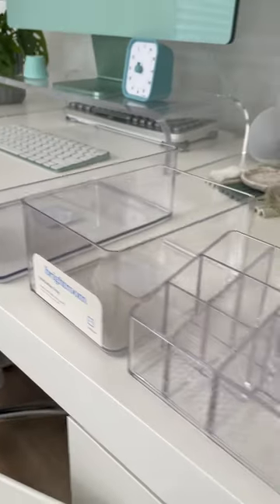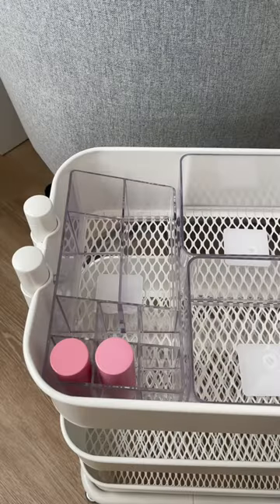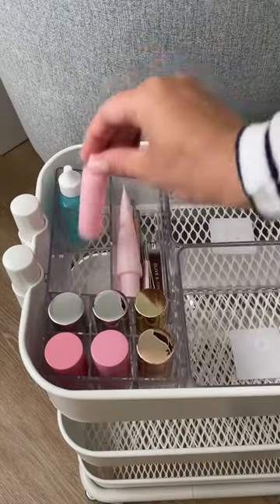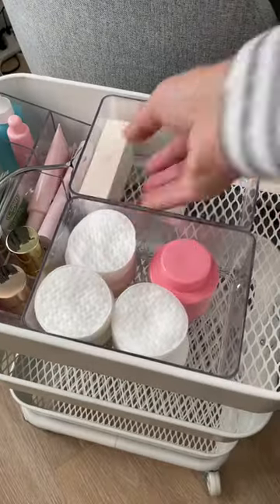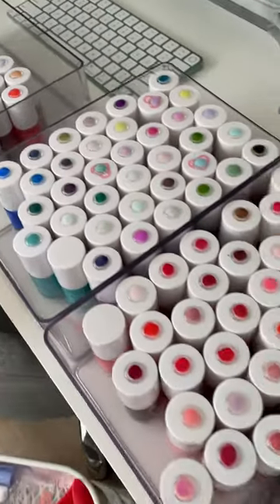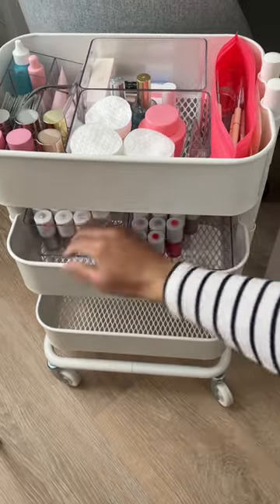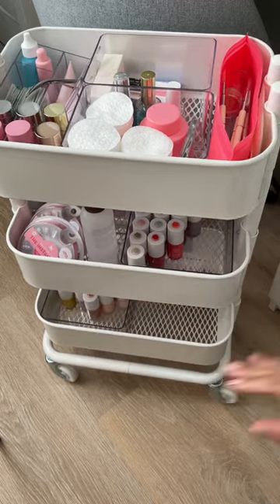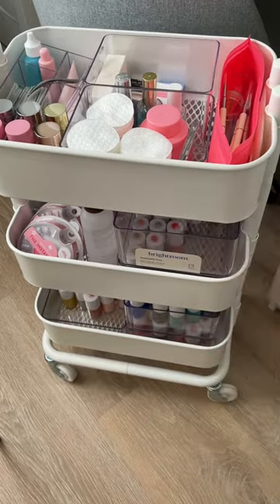Ikea Hack: Nail Polish Storage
How do you store your nail polish? I got this mini cart from IKEA and all the storage containers from Target. If you are limited on space this is the perfect solution. The total cost for this storage system was $100

All of my polish is from @oliveandjune